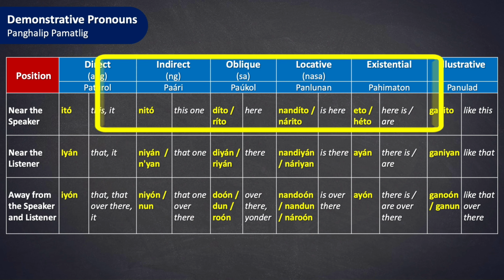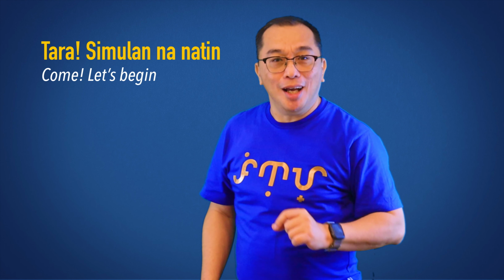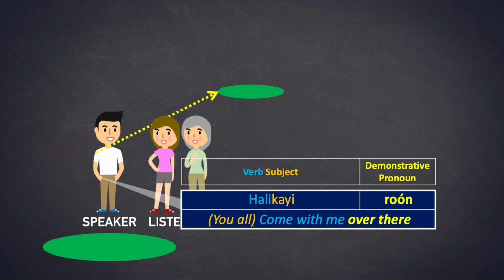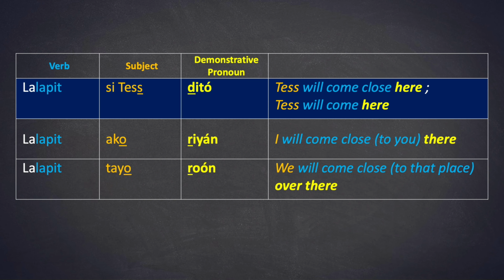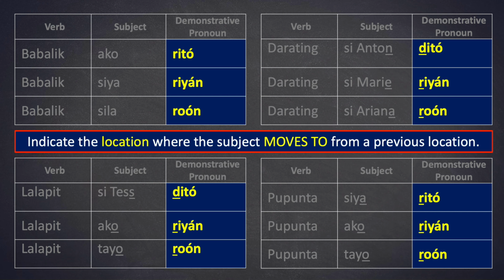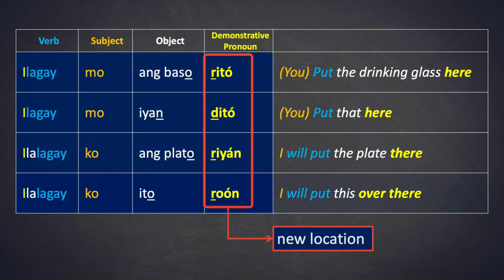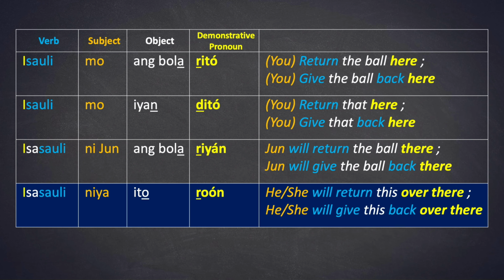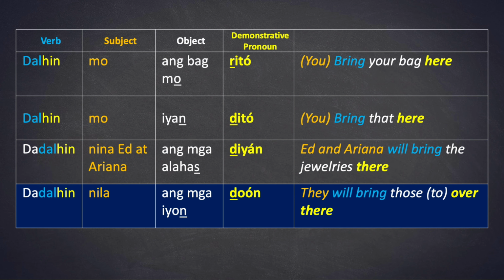MORE on HERE, THERE and OVER THERE in Tagalog | Demonstrative Pronouns PART 8 (E140)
This is PART 8 of the series on the Tagalog version of DEMONSTRATIVE PRONOUNS, or names that are used to point out objects when talking about them, like, THIS, THAT, THESE and THOSE in English.

In Tagalog, DEMONSTRATIVE PRONOUNS are called, PANGHALIP PAMATLIG, which is more extensive than the English counterpart.  We have the following categories:
• Direct (Paturol)
• Indirect (Paári)
• Oblique (Paúkol)
• Locative (Panlunan)
• Existential (Pahimaton)

In this video, we continue to discuss the THIRD category of demonstrative pronouns, the OBLIQUE Demonstrative Pronouns, which have three versions each.  These are:
• DITÓ / RITÓ  : Here
• DIYÁN / RIYÁN : There
• DOÓN / ROÓN : Over there

In the last video, I discussed the instances when to use the OBLIQUE demonstrative pronouns.  These are…

1. When pointing out WHERE the action is taking place
2. When pointing out a LOCATION

And IN THIS VIDEO, we will tackle the next instances…

3. When pointing out WHERE someone is being asked to MOVE, and
4. When pointing out WHERE an object is being asked to be moved

TIME STAMPS
00:00 Oblique Demonstrative Pronouns
02:04 WHERE someone is being asked to MOVE
06:19 WHERE an object is being asked to BE MOVED
10:01 Outro

PREVIOUS VIDEOS